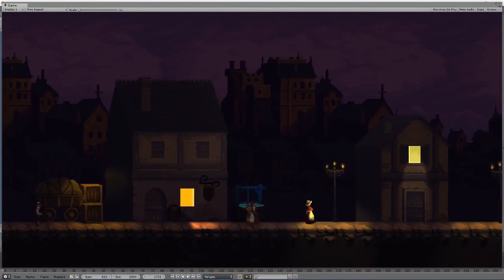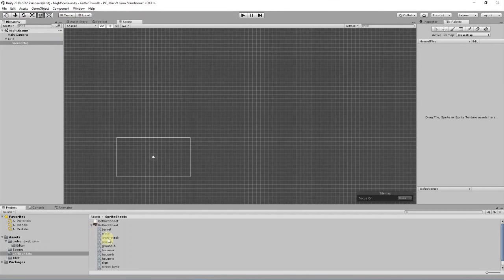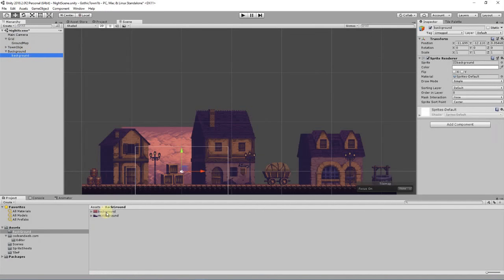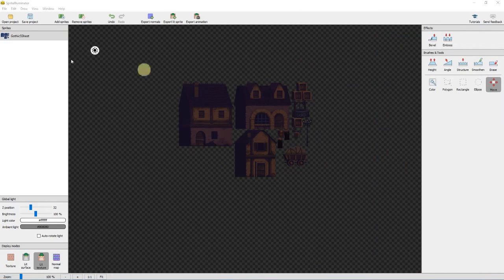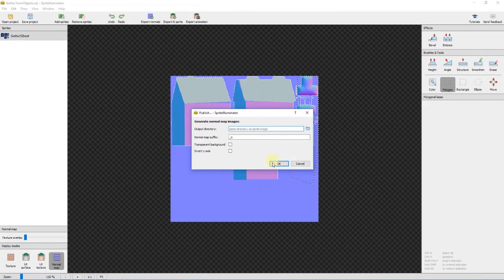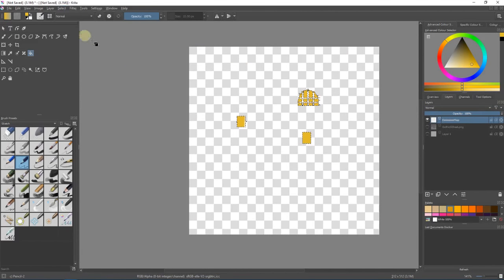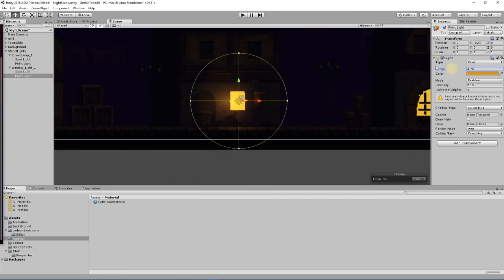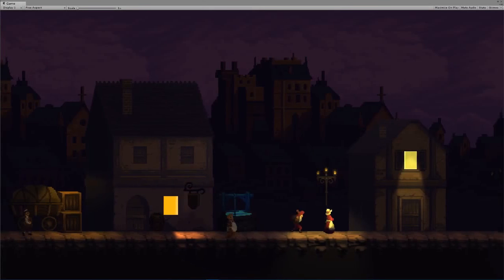Lighting a whole Pixel Art Town at Night in Unity - Tutorial, Part 1: Lots of Streetlights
In this tutorial you will learn a lot about 2D lighting concepts for Unity.
We will examine lots of stuff like normal- and emission maps, sprite sheet creation and animated lights.
I’ll show you how to prepare many sprites for lighting quickly with programs like TexturePacker and Sprite Illuminator
By following these steps you will speed up your 2D game production process for lighted scenes in unity.